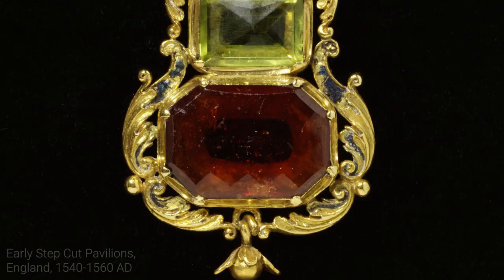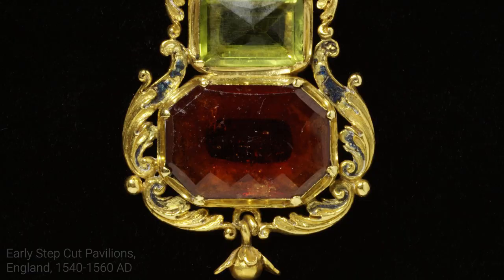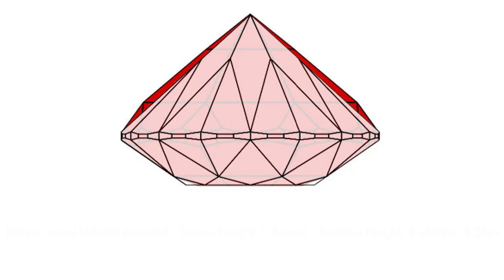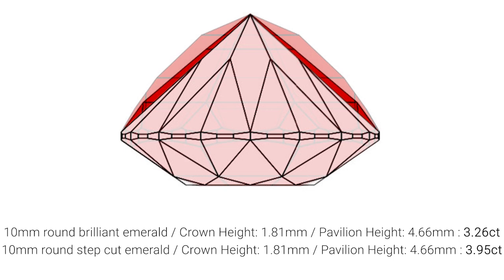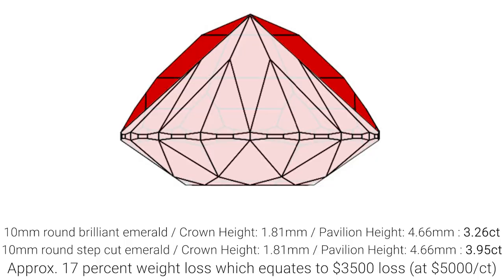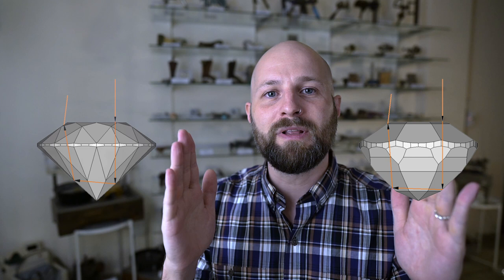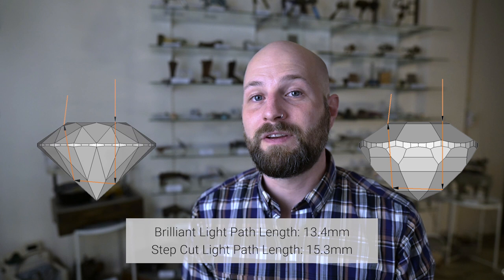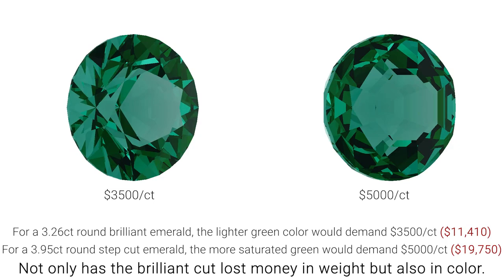Brilliant Cut vs Step Cut : The Age Old Battle of Gemstone Cut Styles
In this video I break down the differences between the step cut and the brilliant cut including some real world emerald examples. Step cuts have historically been the cut of choice for gem cutters since ancient times and only recently in the 20th century has the brilliant cut been the object of so many cutters affections. Let's see how they compare which it comes to yield, color, sparkle, and more.

Please note that in this video, I go back and forth between the terms mixed cut and step cut, but in fact all my examples are pure step cuts and there are actually no mixed cuts in this video. My mistake. :)

To find out more about the Science of Gemcutting distance learning course, please

The emerald cutting course is still in the works, so no links to share yet!